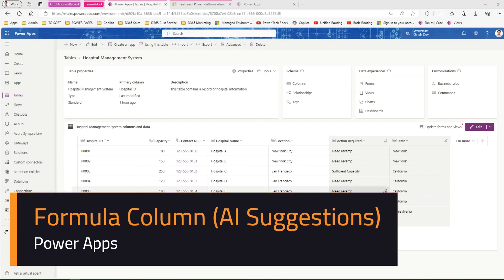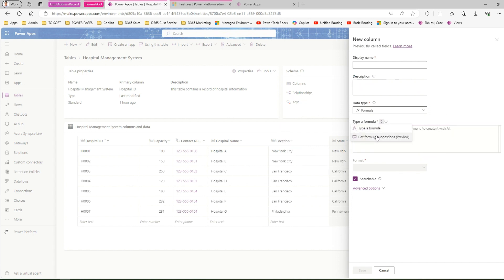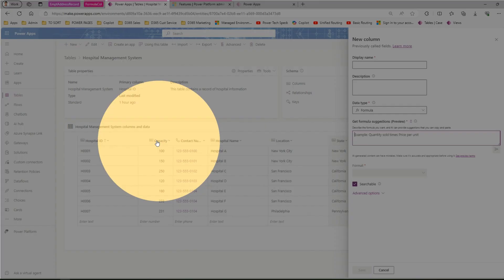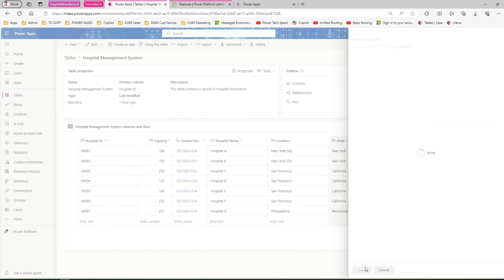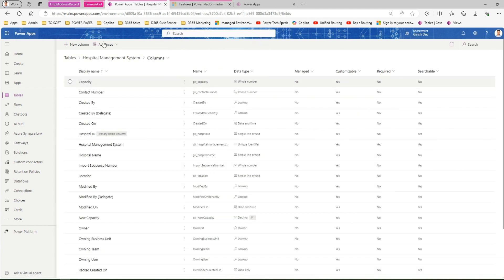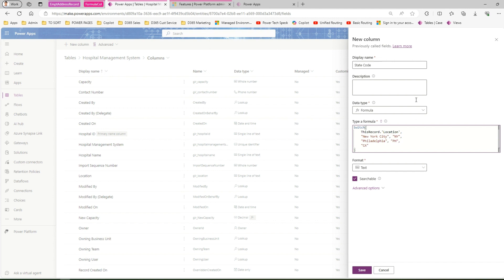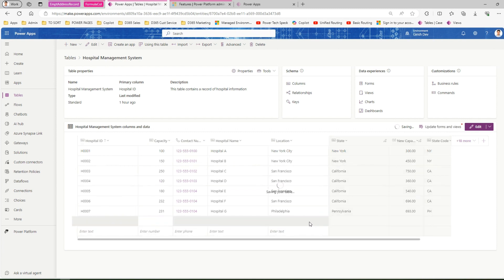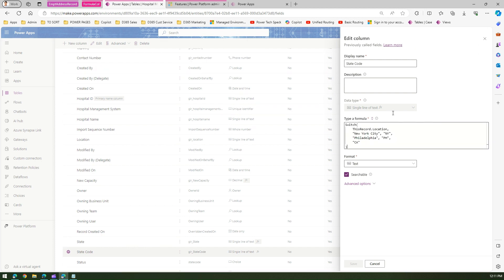How to generate Formulas using AI and Copilot in Microsoft Power Apps?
This video demonstrates how to write a formula using English like sentences with the help of copilot / AI implementation for formula generation in Microsoft Power Apps.

Microsoft Power Apps Dataverse has a column datatype named as formula for generating data using functions and other columns. Based on the calculations or logic new data can be derived by using formula columns.

Formulas can be either written with exact syntax or using prompts with English like sentences (Artificial Intelligence helps no code / low code users draft a formula with complex or tedious logic)

Girish Uppal walks you through the steps for activating and drafting a formula for generating data based on other columns in Microsoft Dataverse.